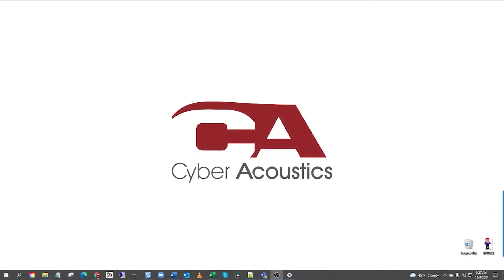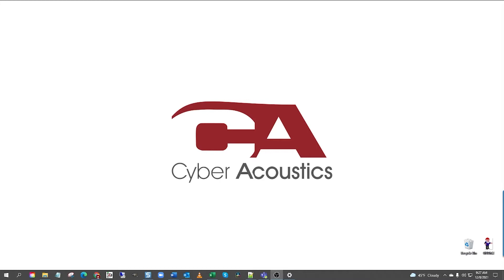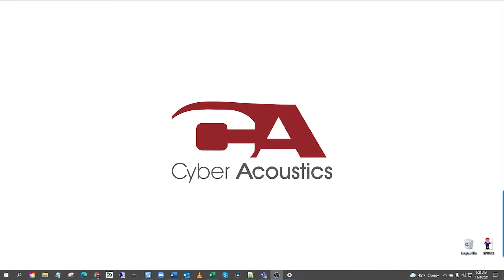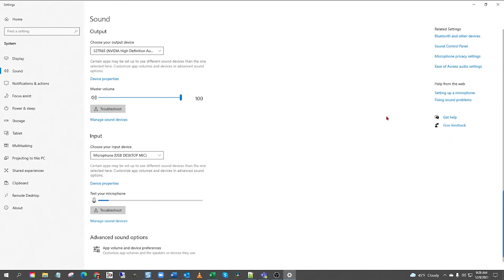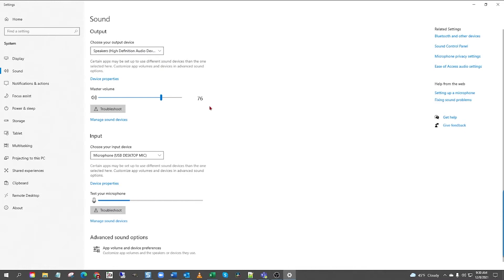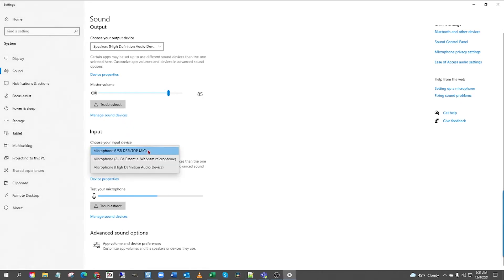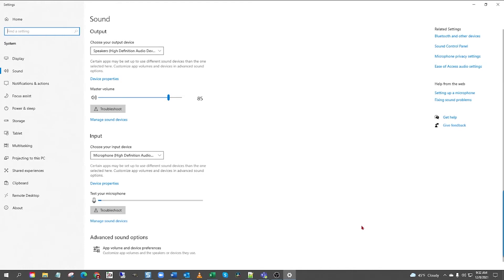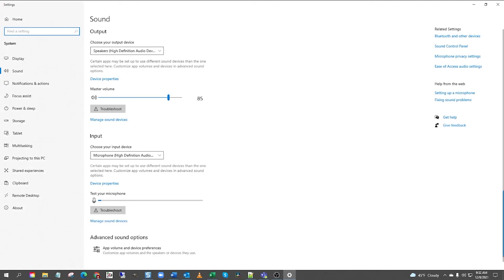How to Setup a 3.5mm CTIA Headset on Windows 10 | Cyber Acoustics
This video walks through the basic steps of setting up a standard 3.5mm headset on a Windows 10 computer.